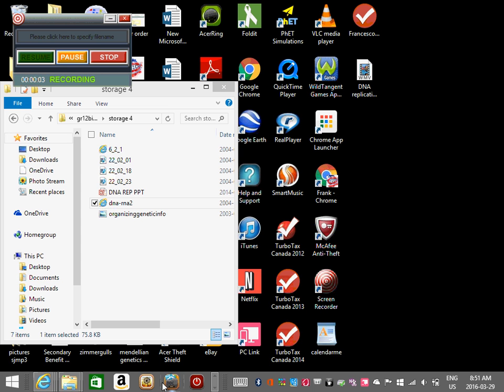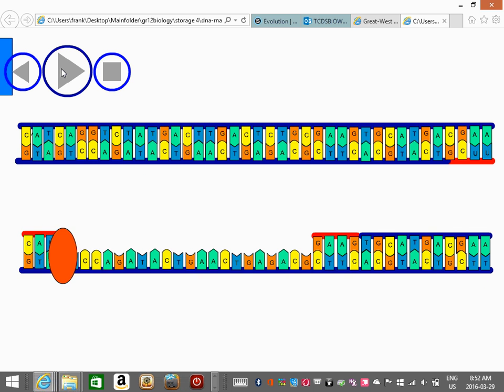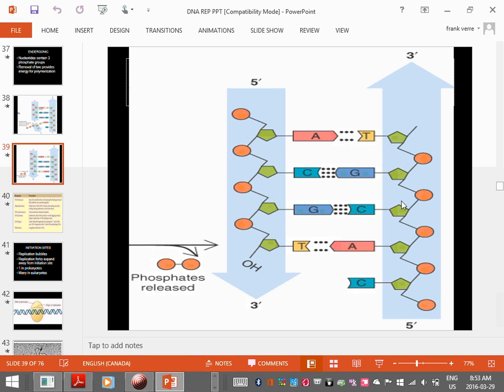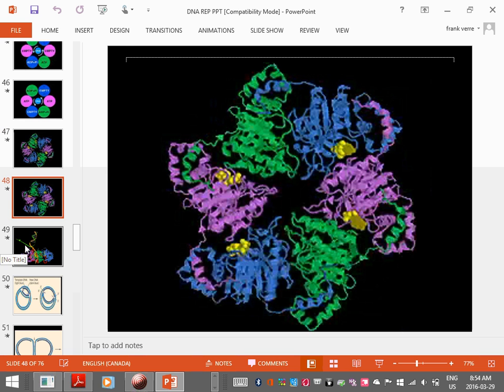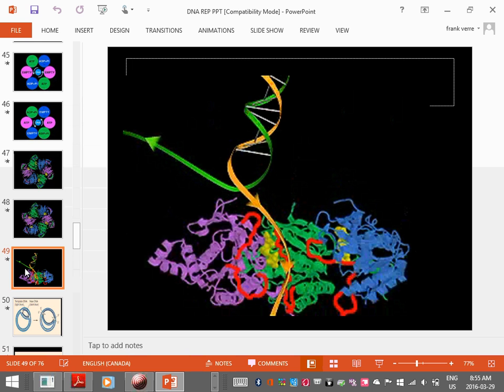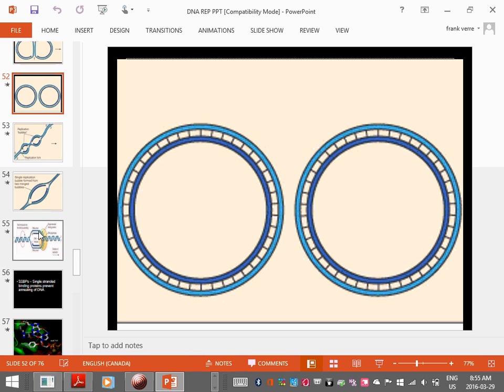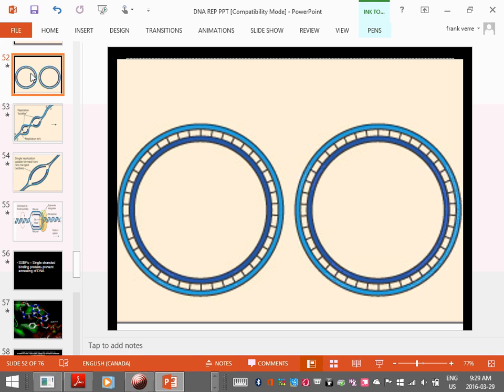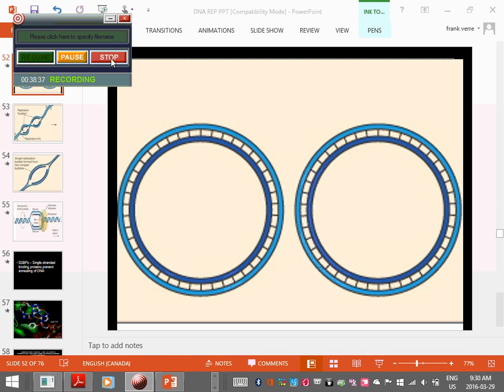DNA replication pt2